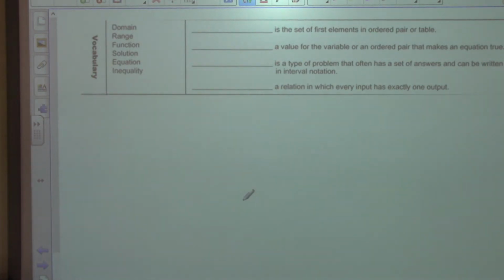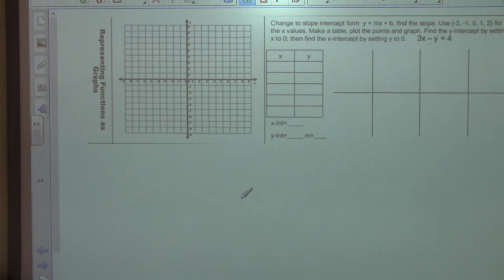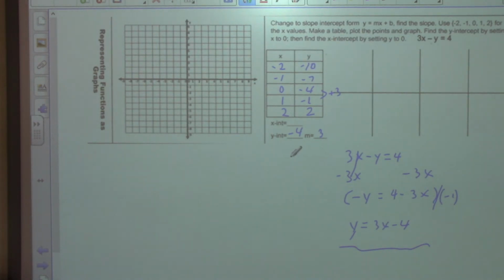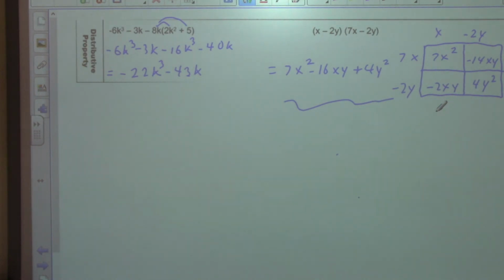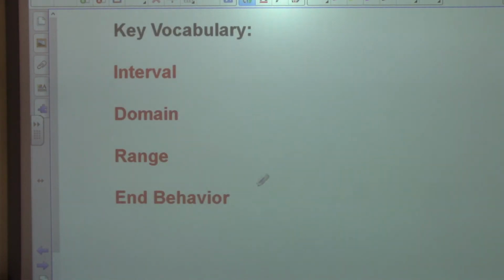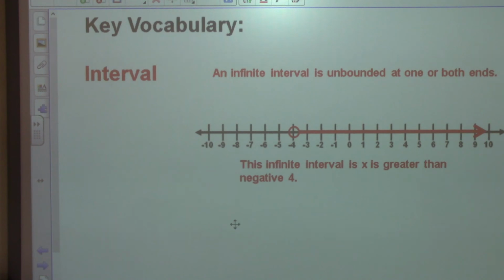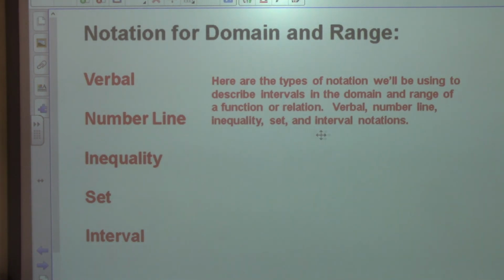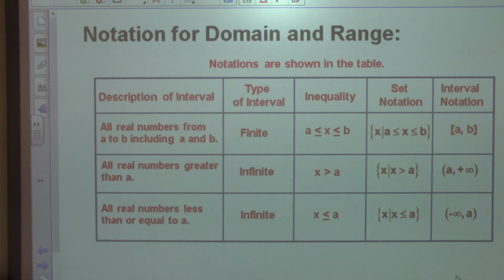Algebra 2 Honors Class 8/13/21 Finish Algebra 2 Builder Intervals and Notations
We finished our Algebra 2 Builder Exercises and started on Chapter 1.1 on domain, range, and end behavior.  We talked about intervals and their notations.